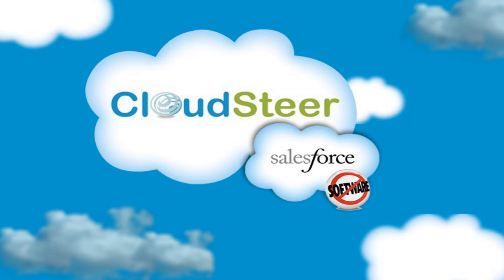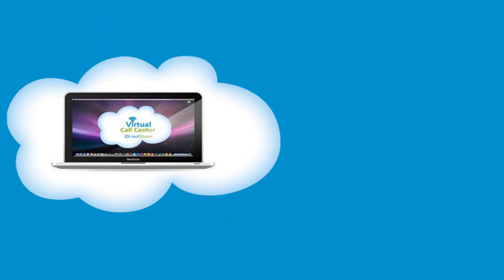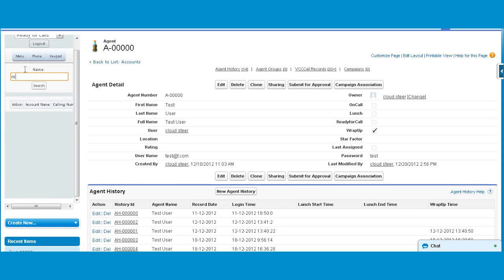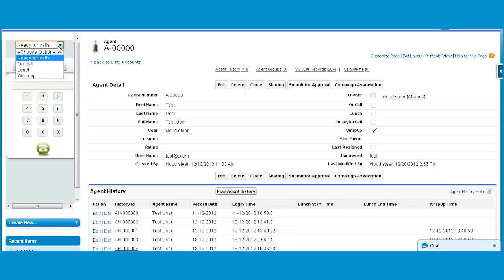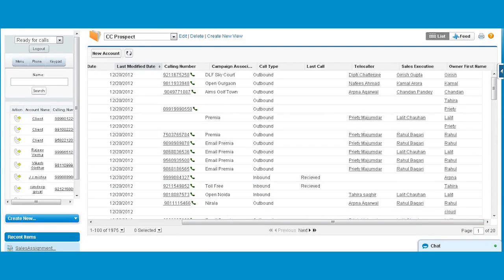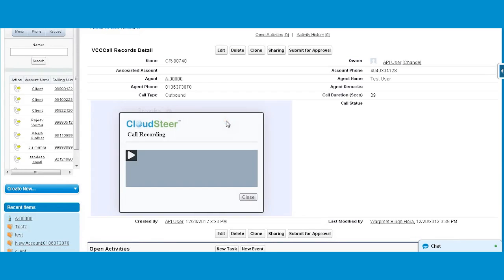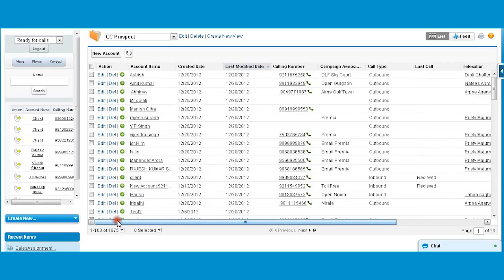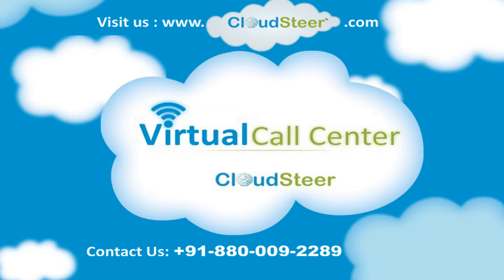Virtual Call Center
CloudSteer presents Virtual Call Centre Software, a true cloud computing solution with zero infrastructure addition or headaches. Virtual Call Centre Application has revolutionized prospect creation in Salesforce.com by automating this process.

Companies no longer have to buy expensive telephony systems, complex integrations or lengthy implementations. All you need is a browser and an internet connection. This is a ready plug and play system, which can simply be installed on your Salesforce.com instance within a couple of minutes.